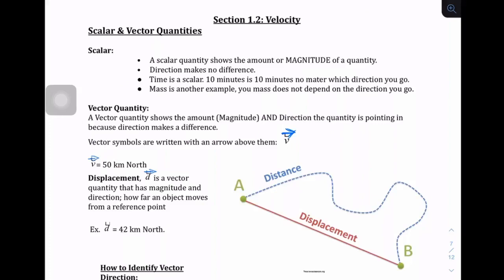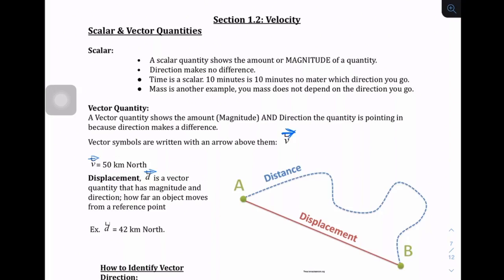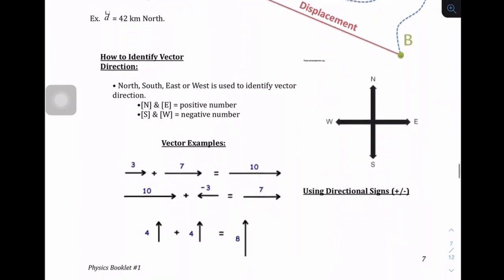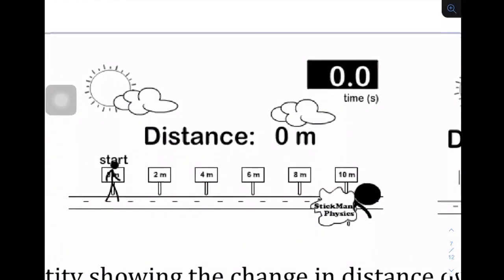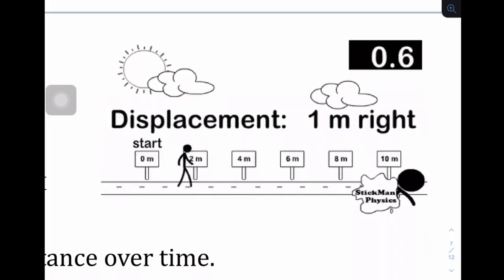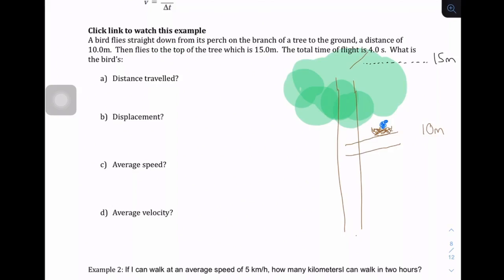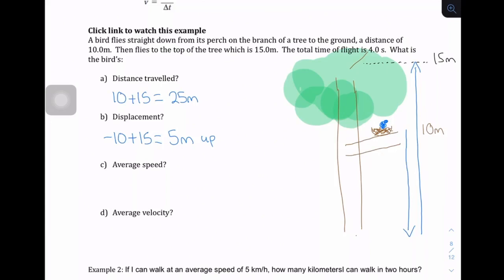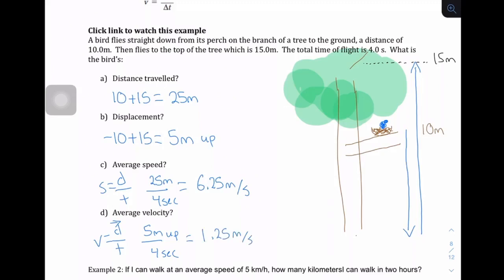Video Lesson: Vector Quantities, Velocity (May 4th)